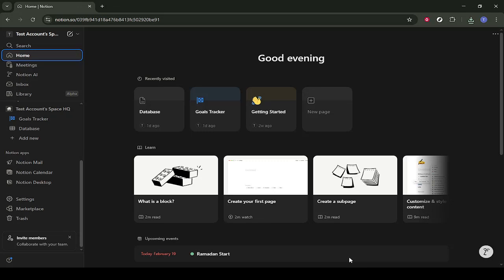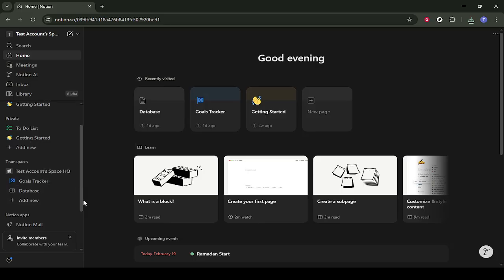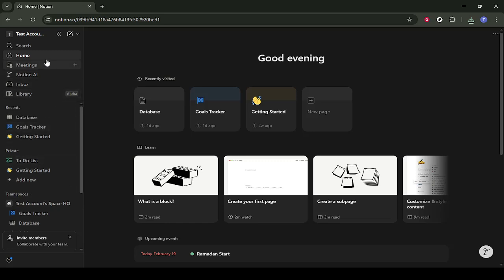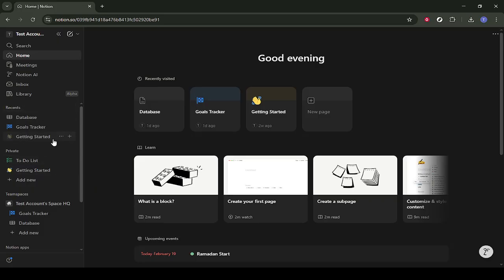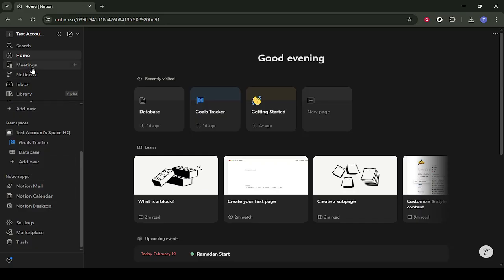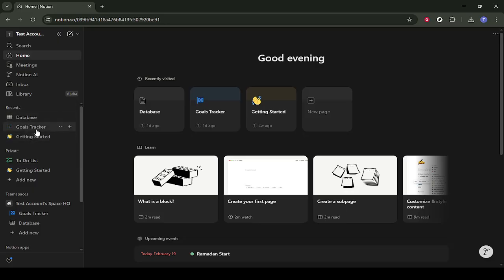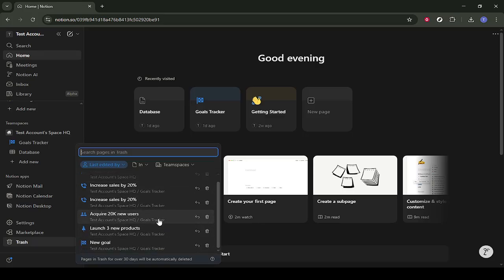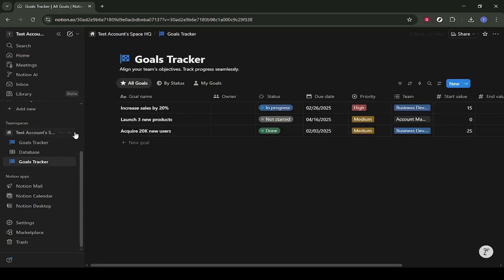How To Recover From Accidental Deletions In Notion [2026 Guide]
In today's video we cover: Notion recovery, recover Notion pages, accidental deletion, Notion tips, data recovery Notion, restore Notion notes, Notion tutorial, Notion help, Notion guide, lost Notion data, Notion tricks, productivity tools, digital organization, Notion features, Notion workspace, Notion beginners, backup Notion data, Notion best practices, restore deleted pages

-Google Drive
-Google Meets
-Google Sheets
-Google Chrome
-Google Forms
-Google Gmail